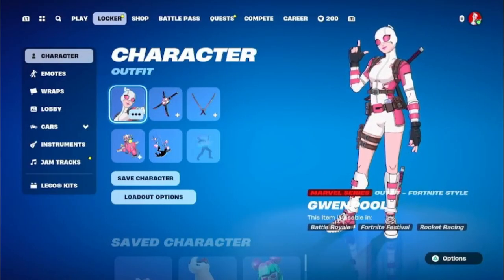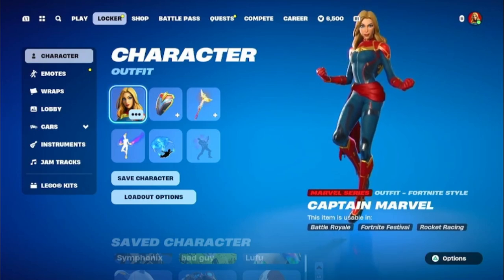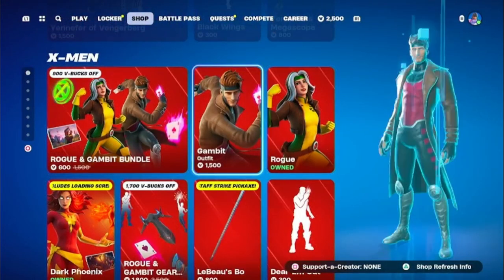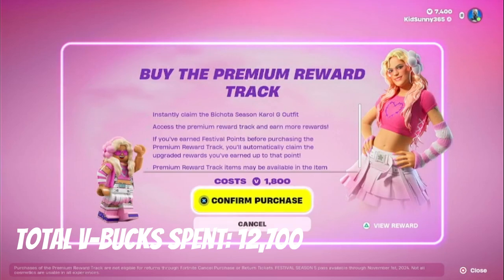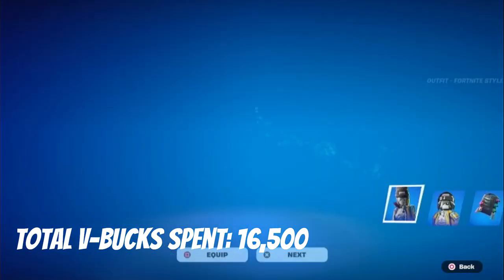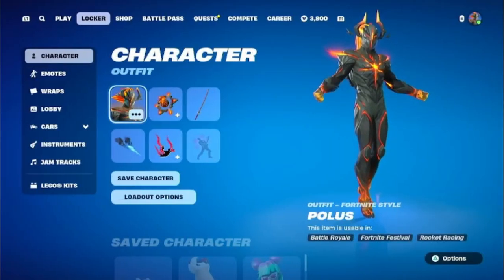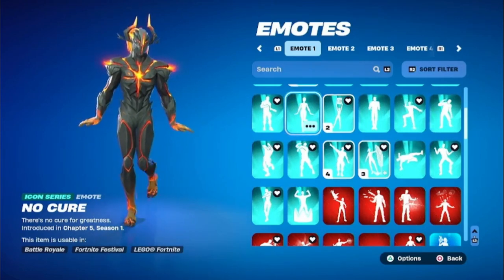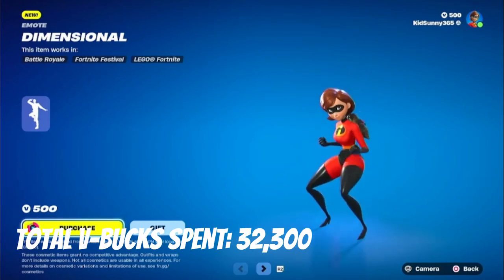I Spent 30,000+ V-Bucks in Fortnite! (Star's Spending Spree #4)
Lots of collabs have been coming out left, right and center. As well as returning stuff. The next Spending Spree will be centered around Fortnitemares.